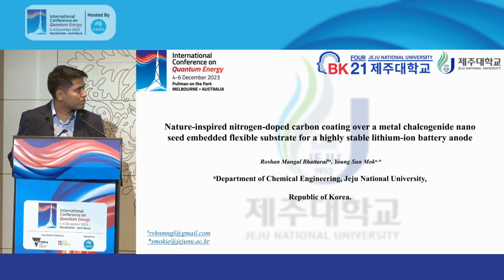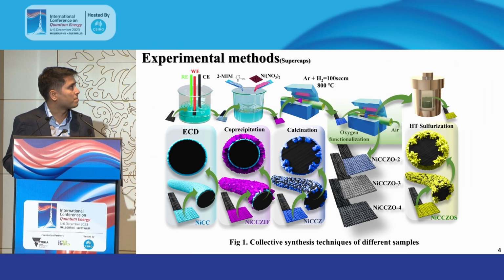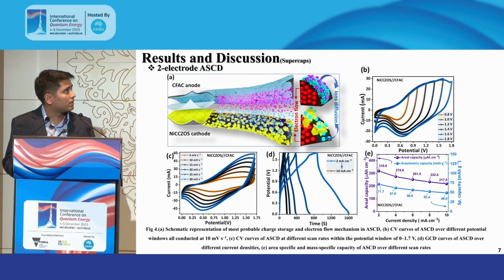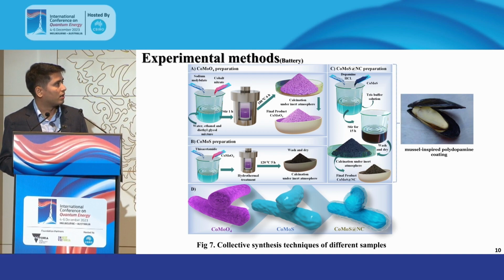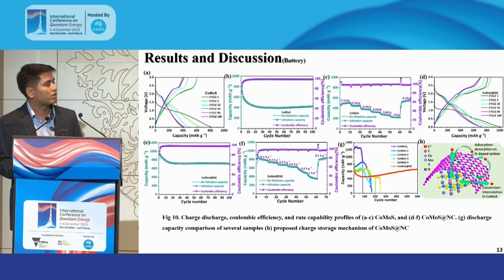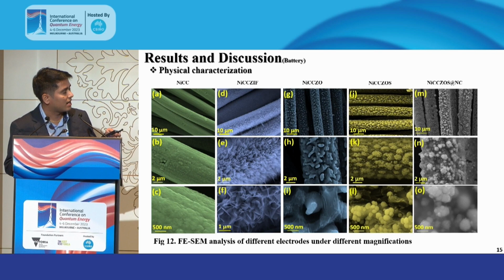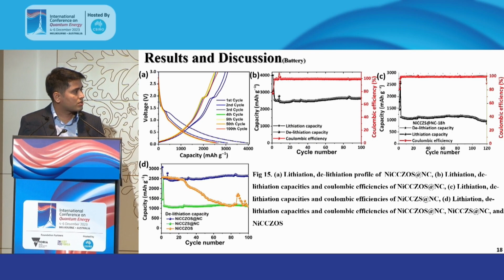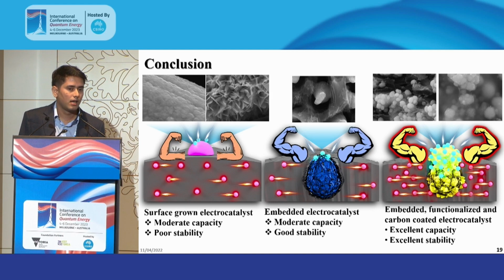ICQE23 Day 1 Roshan Mangal - Nature-inspired Nitrogen-doped Carbon Coating over a Metal ...